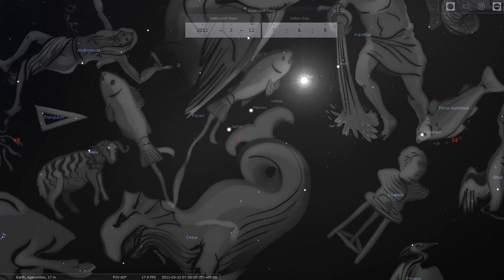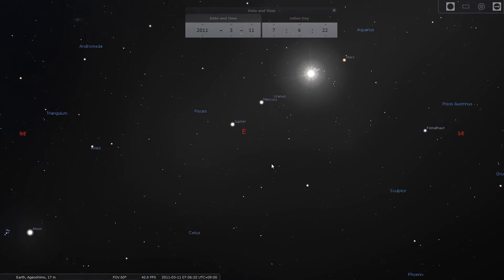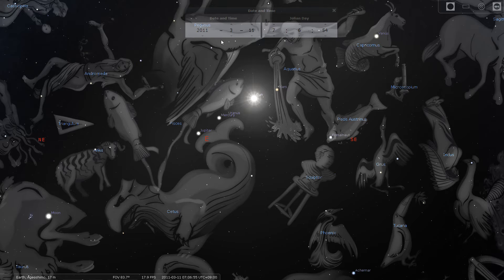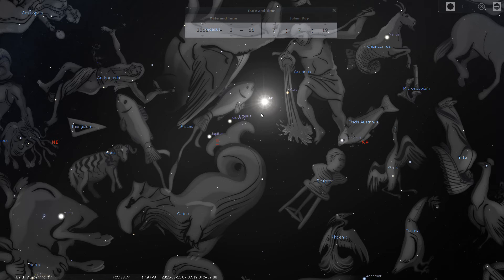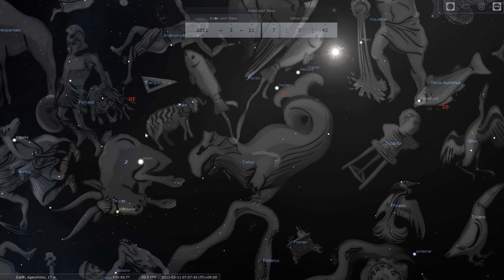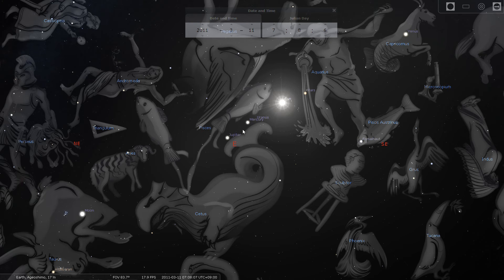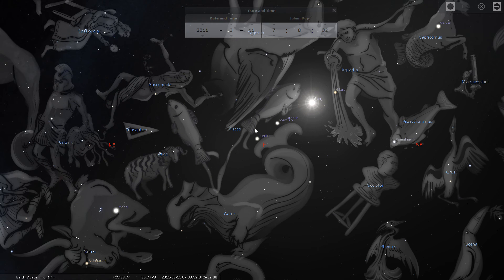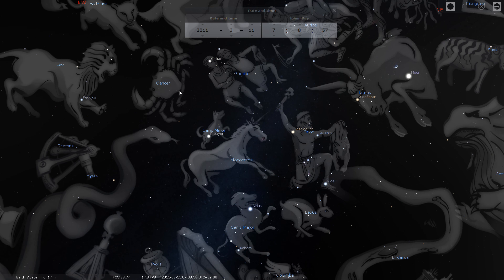March 11th 2011 In the Sky During Japan Tsunami Earthquake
Using stellarium looking at Japan during Tsunami Earthquake and the planets and zodiac effects.